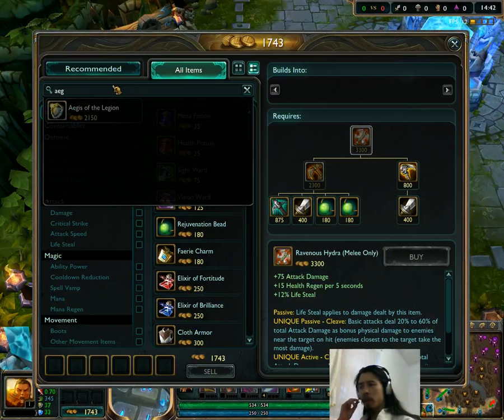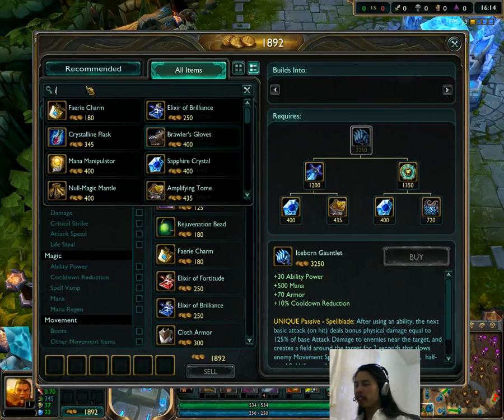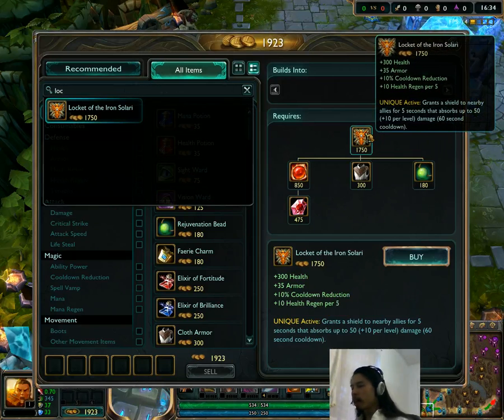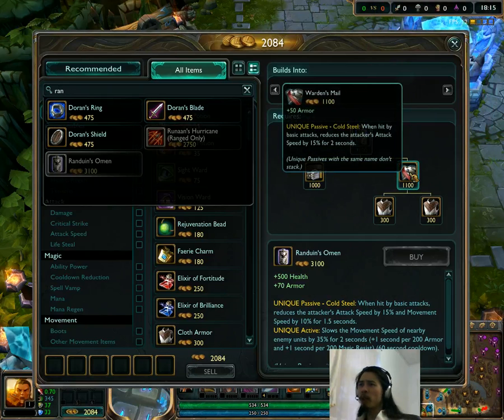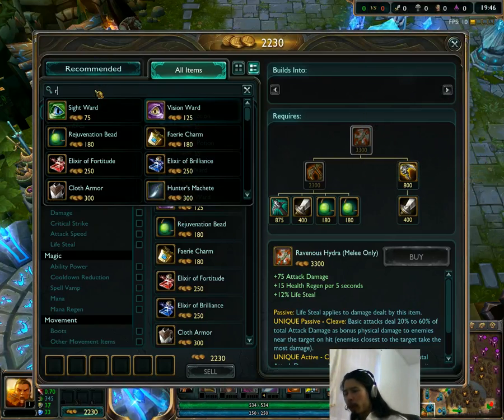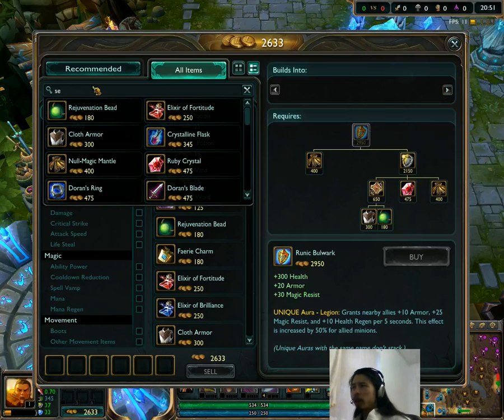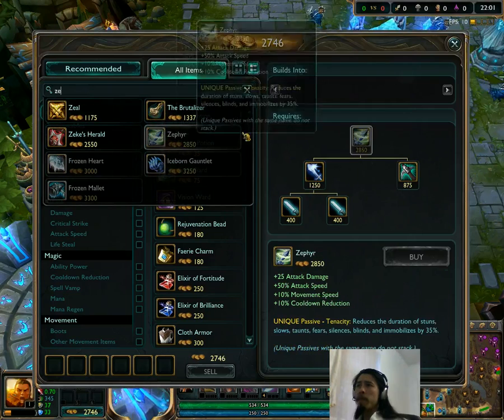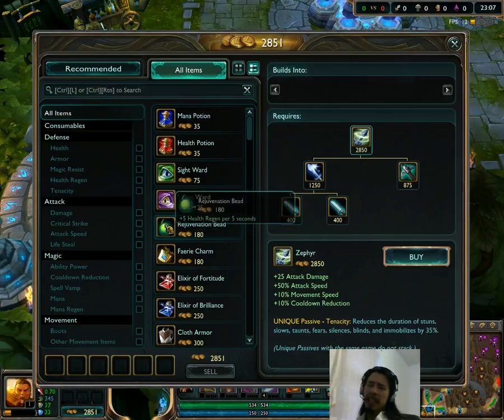Runic Bulwark and Locket Nerfs + More (March 6th 2013Patch) - League of Legends PBE Patch Spotlight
Livestreaming every weekday 1pm(ish) to 8pm EST. Preview of item balance changes on the PBE. All PBE changes are not final until they are actually live.